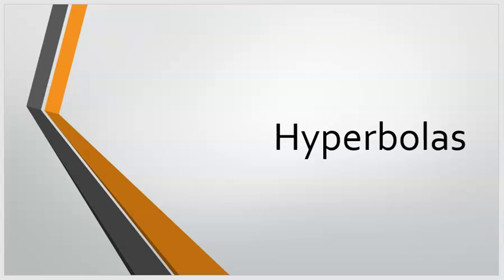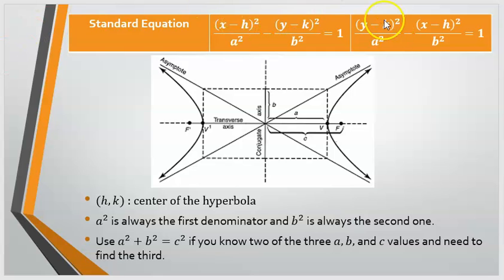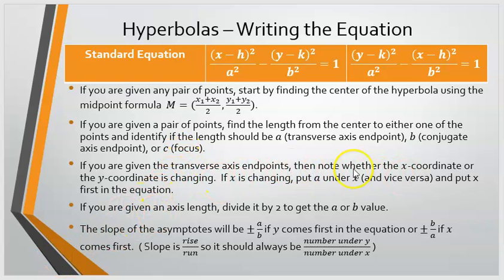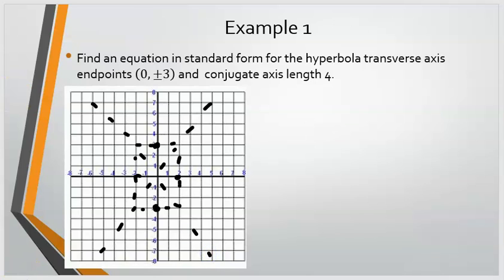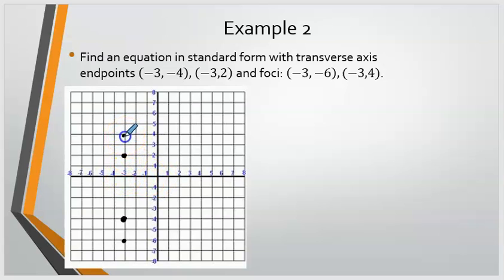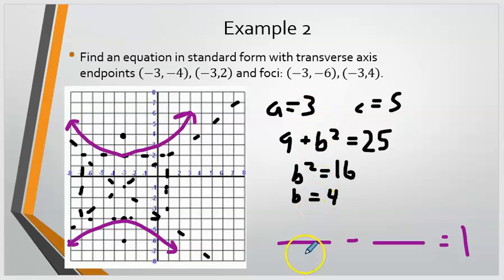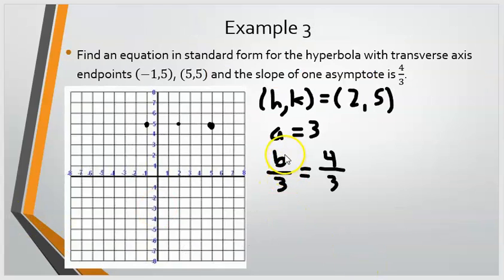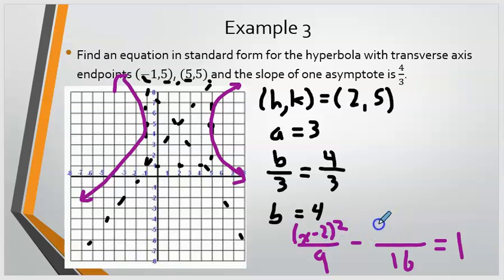8.3 Hyperbolas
How to graph and write the equation of a hyperbola when given the transverse axis endpoints, conjugate axis endpoints, and/or foci.